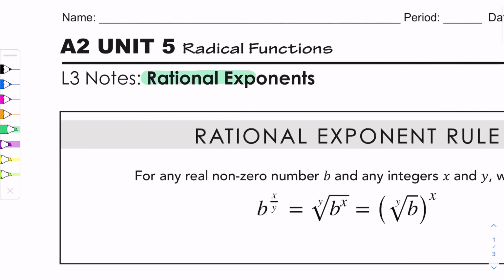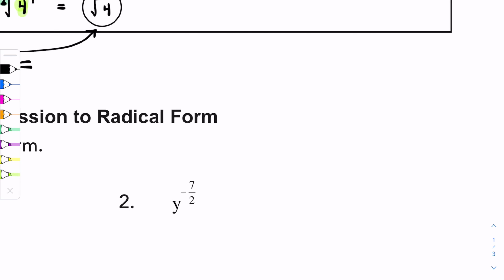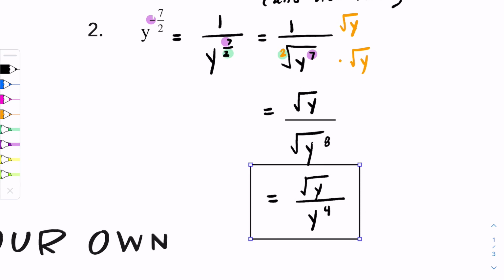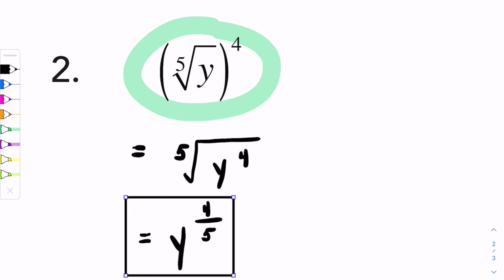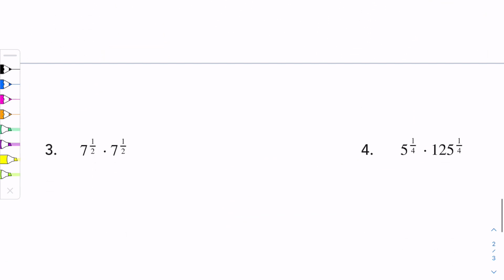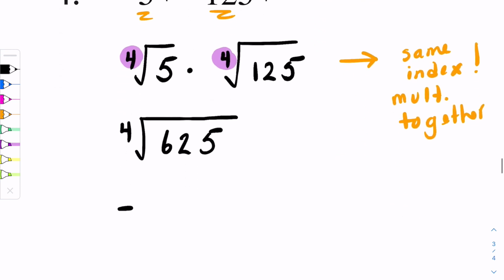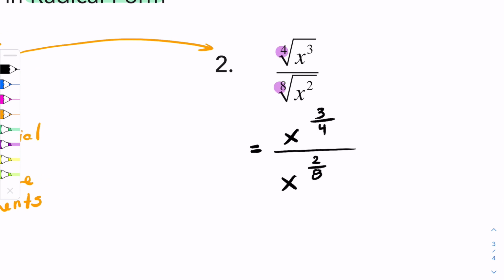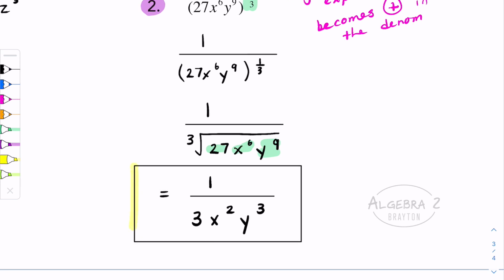A2 U5 L3 NOTES